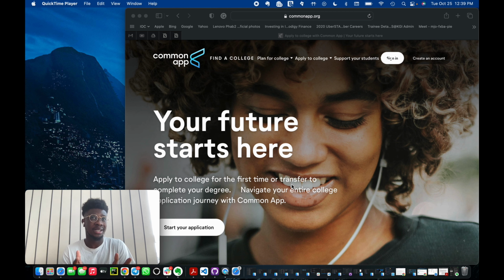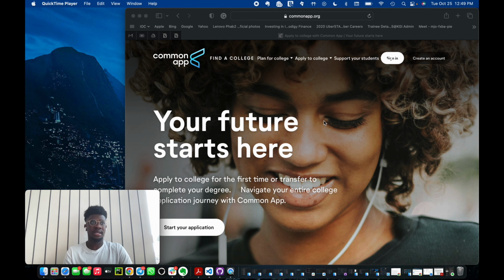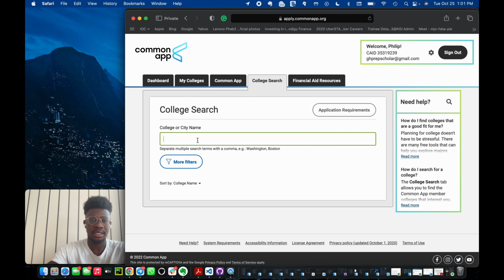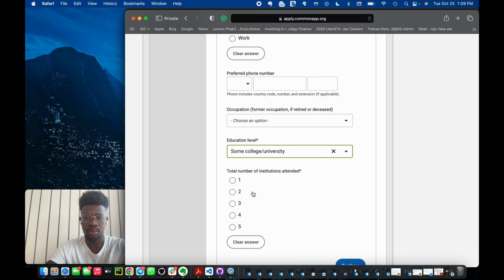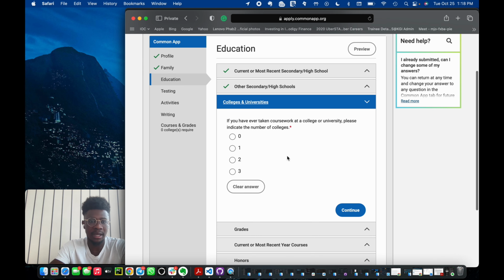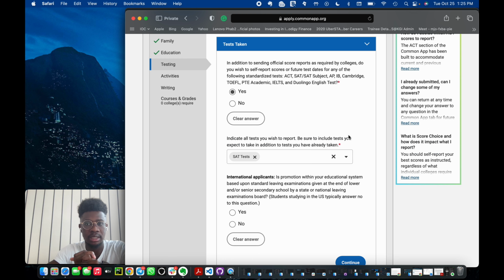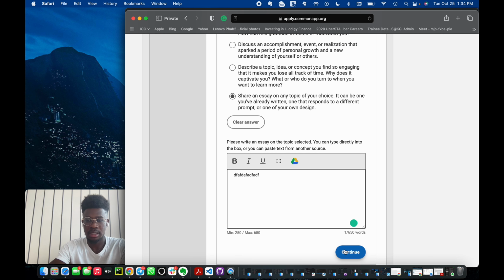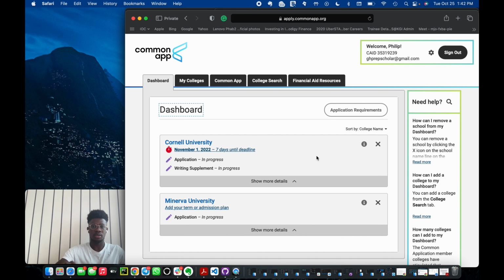Applying For US Colleges As A Ghanaian International Student!!! 🇬🇭🇺🇸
Together in this video, we walk through filling the entire Common App and discuss the major DOs and DONTs when completing it as well as alternative forms. As always if you have questions, feel free to send it our way at and let us know what content you guys want us to create!